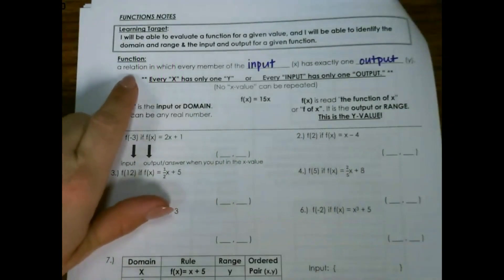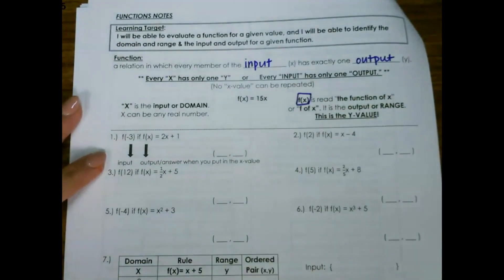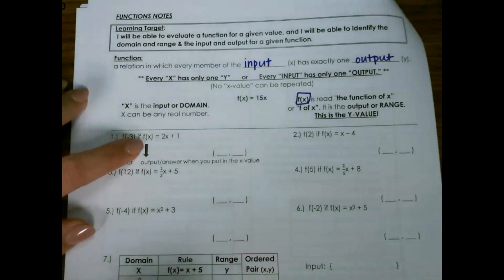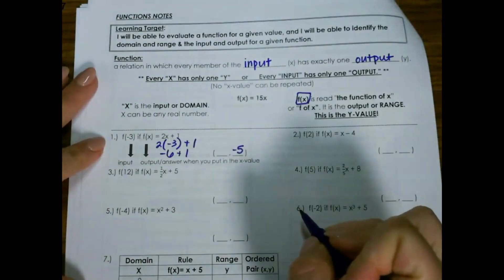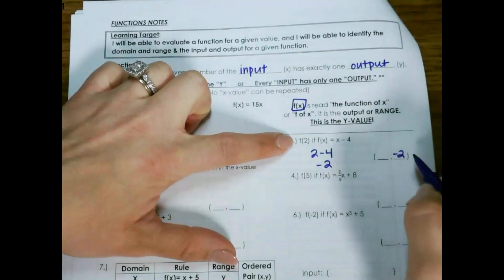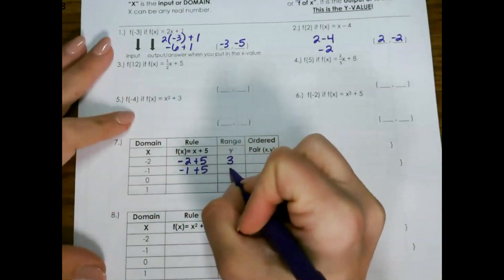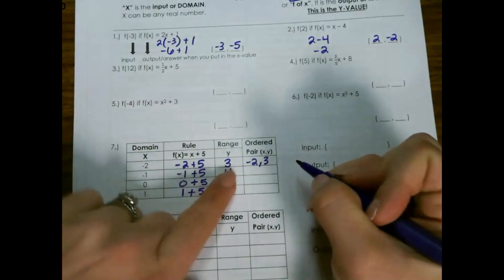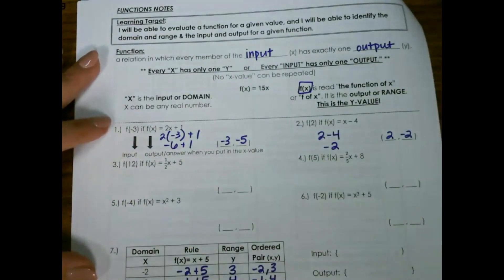Evaluate a Function for a Given Value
Learn how to evaluate a function for a given value and identify the domain and range and the input and output for a given function.
Goals of this video is that you will be able to evaluate a function for a given value and I will be able to identify the domain,range, and the output.
A function is a relationship in which every member of of the input ( x) has exactly one output ( y)

Math Standard
MGSE8.F.2 Compare properties of two functions each represented in a different way (algebraically,
graphically, numerically in tables, or by verbal descriptions). For example, given a linear function
represented by a table of values and a linear function represented by an algebraic expression, determine which function has the greater rate of change.

At @MooMooMath and Science, we end our videos with kindness multiplies kindness. In each of my I like to tell a quick Kindness story in order to inspire myself and others to practice kindness.
Acts of kindness make a lasting positive impact on the people around you.

You can find all of my kindness stories in this playlist.